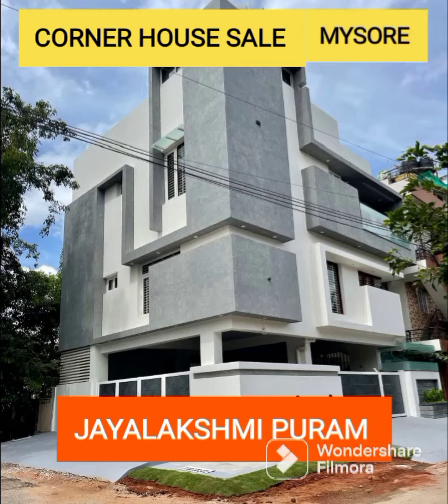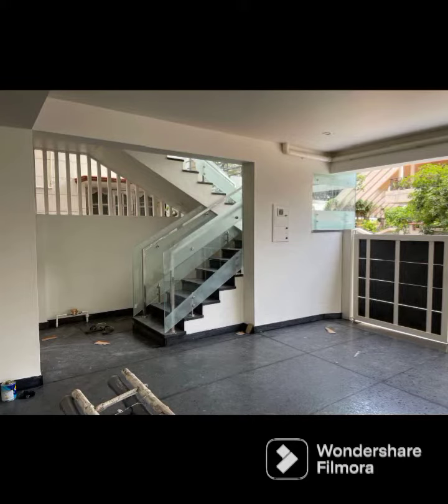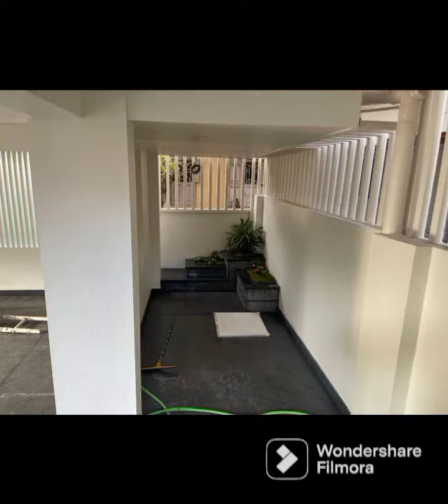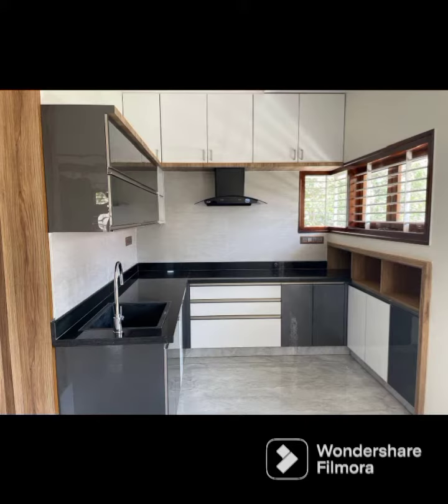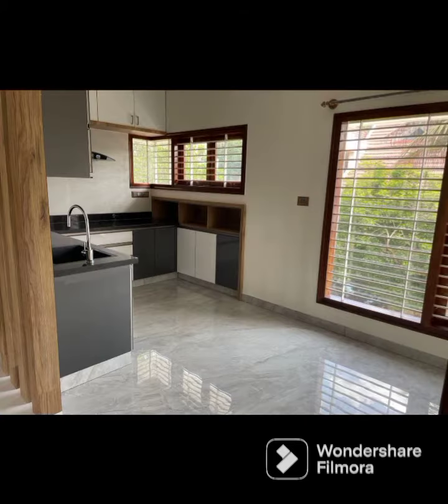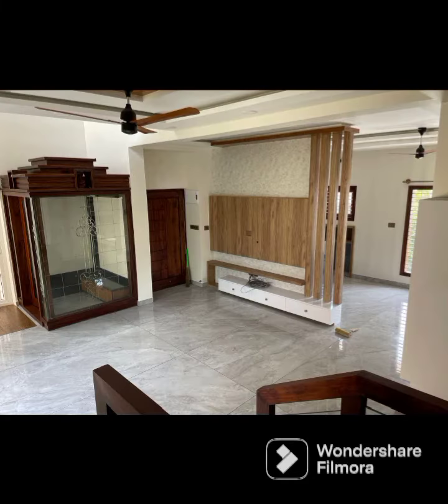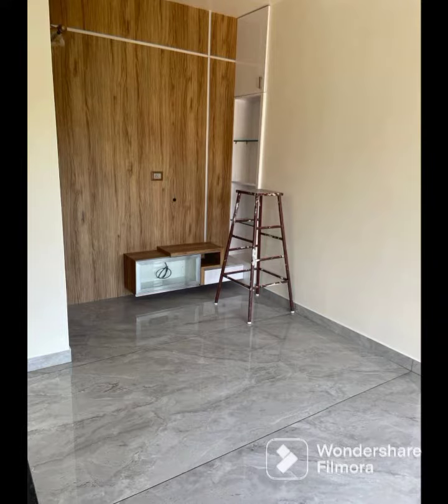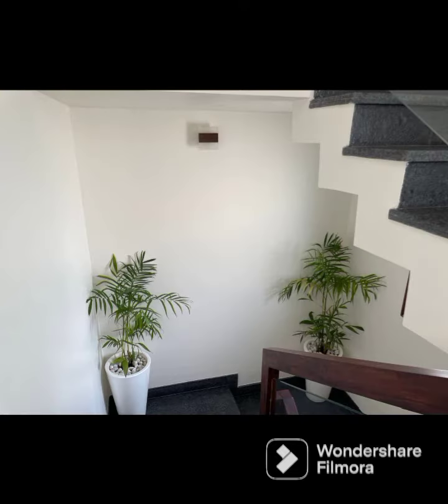jayalakshmi puram Mysore corner house sale 2.45 cr 3 bhk 29x35 ground floor full parking 9900363084